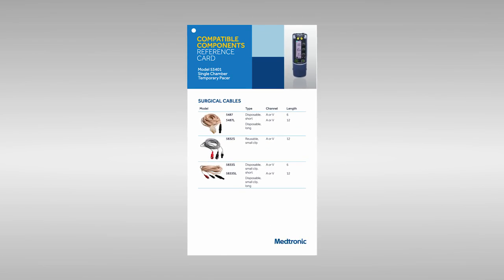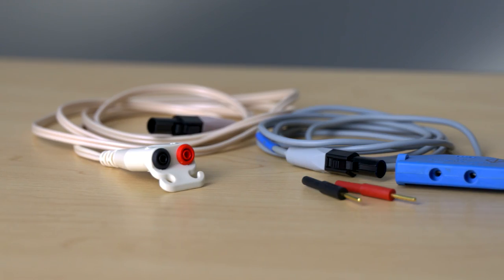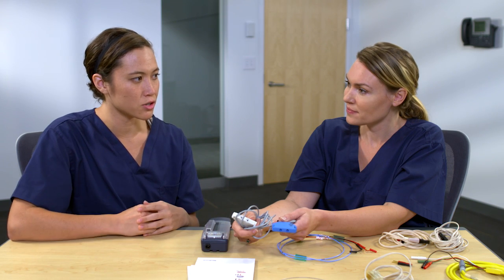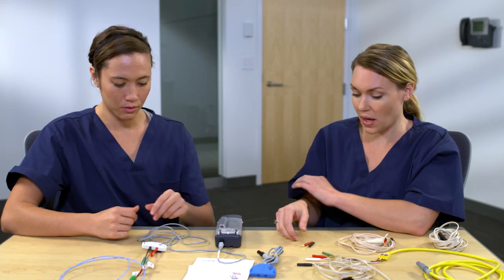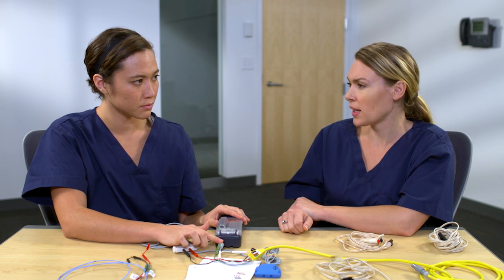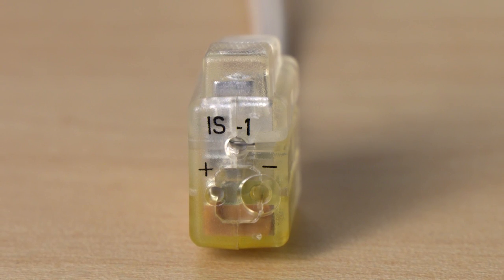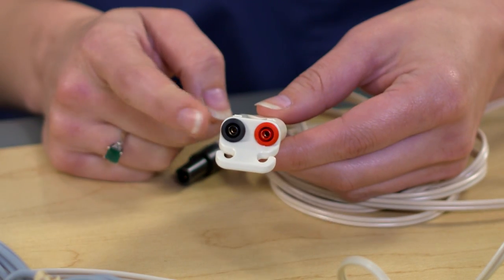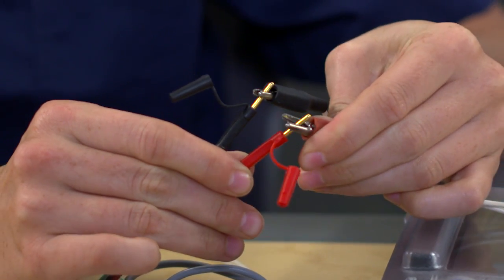Connecting Cables, Pacing Leads and Heart Wires to Temporary Pacemakers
This video demonstrates how to choose the compatible pacing cables and pacing leads (or wires and catheters) for use